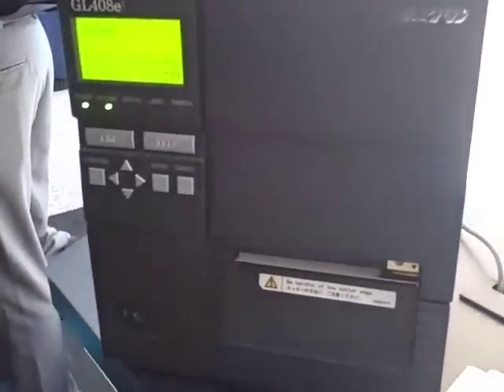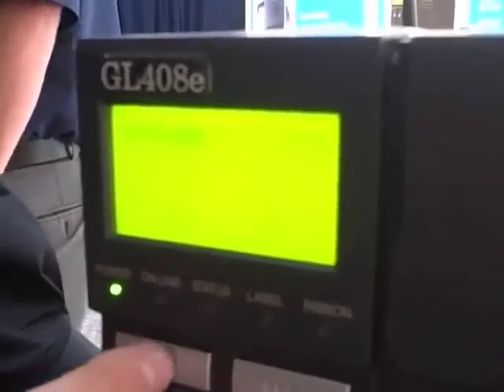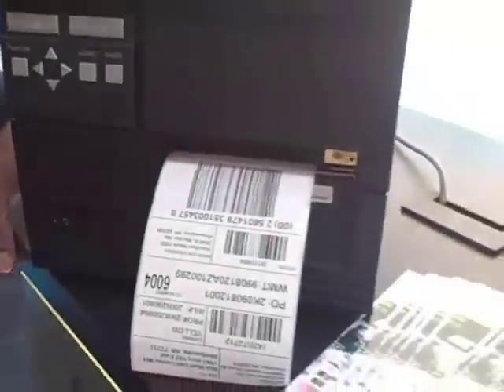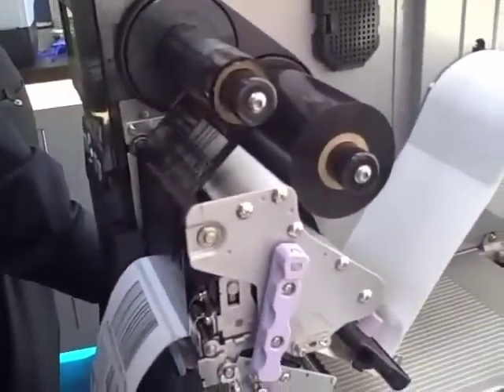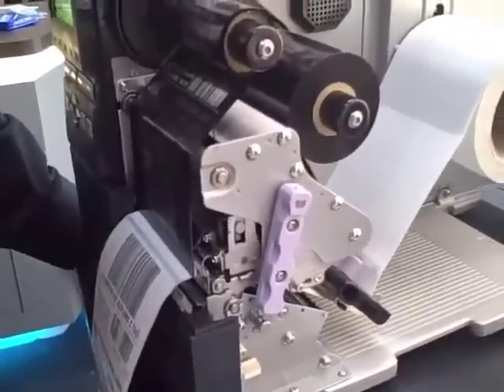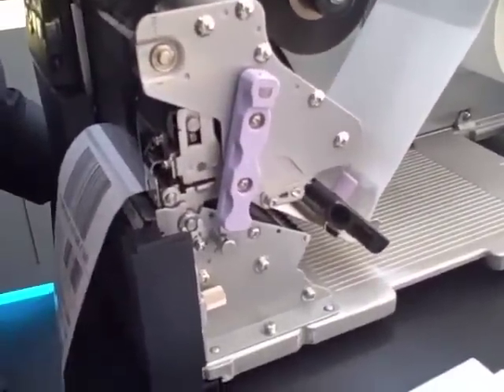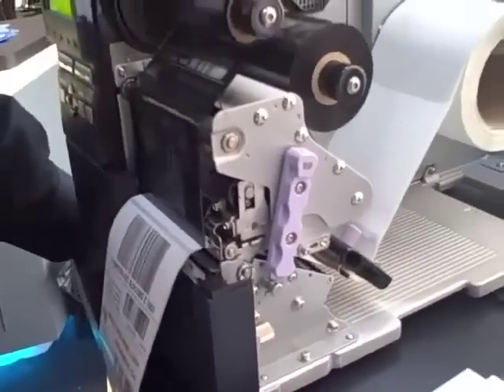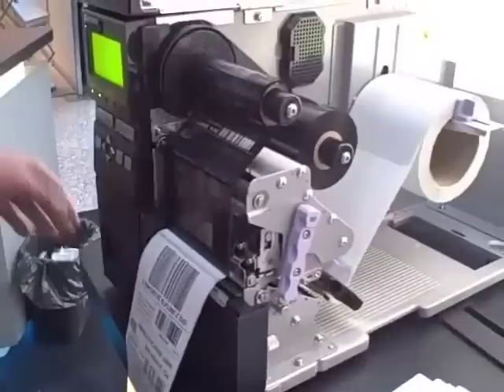Fully Network-Manageable RFID-Ready Printer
Versatility and value are the cornerstones of SATO's GL4e Series printer, with features that surpass the competition. Only the GL4e Series offers a field-upgradeable UHF RFID option; an industry-leading printer management utility SATOnet CONNECT™; standard tri-port communication protocols, competitive emulations and much more. View this video to see this printer's many great features and ease of use.